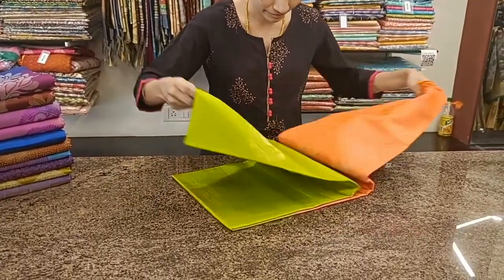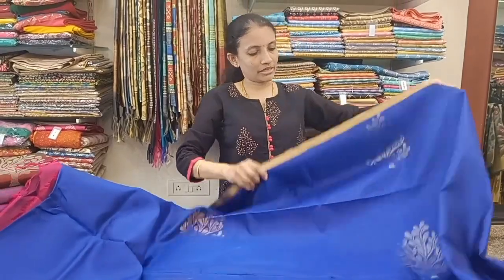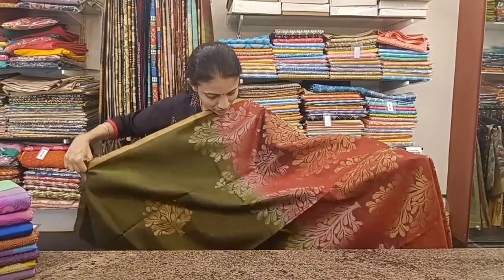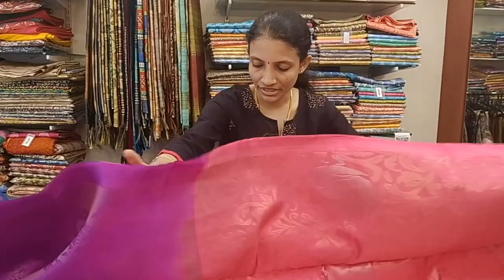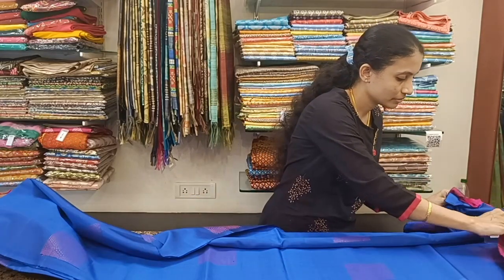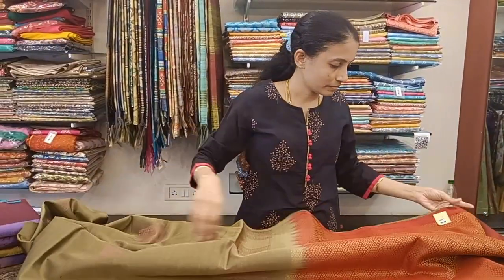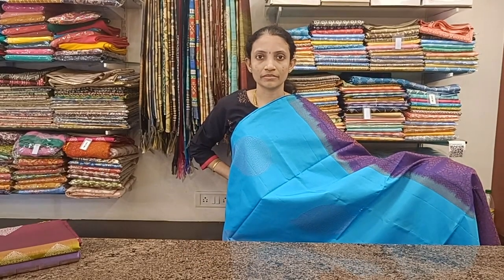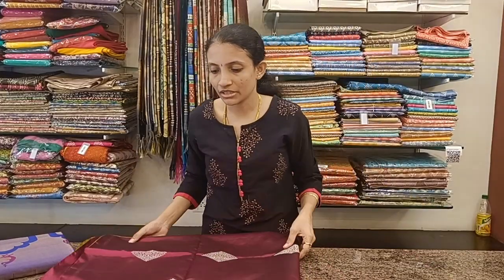Pure Soft Silk Sarees | Exclusive weaves | Rawlas Studio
Blouse Attached 70-80cms.

Price Range: 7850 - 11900/-  Shipping additional.

Wash: Should be dry washed.

Rawlas Studio
#23, Porur Street,
East Tambaram,
Chennai 600059
Land Mark: Behind Sitadevi School